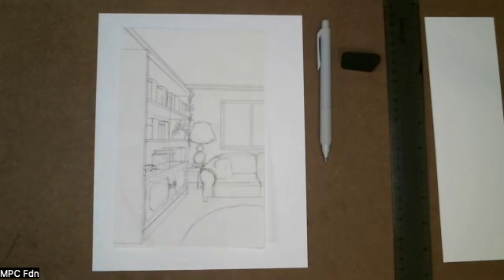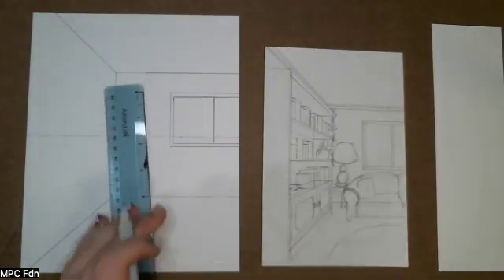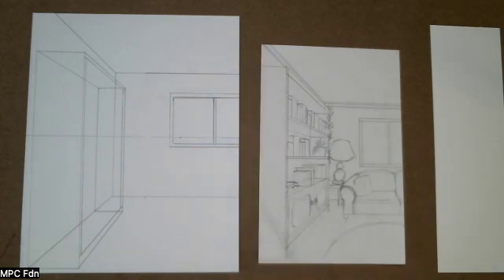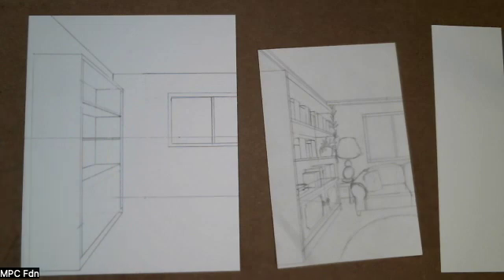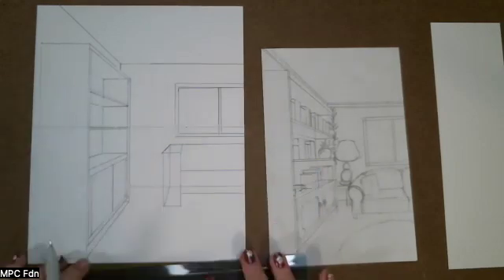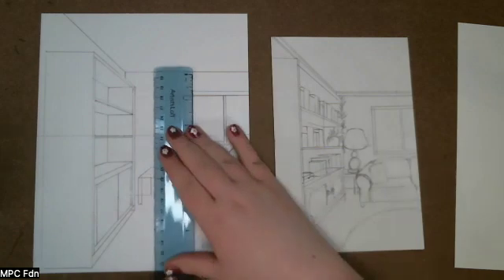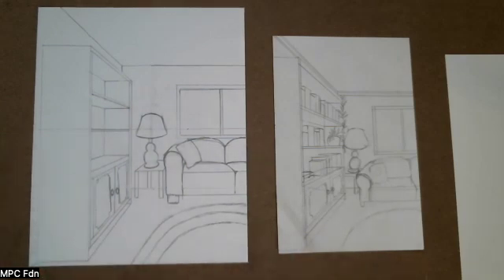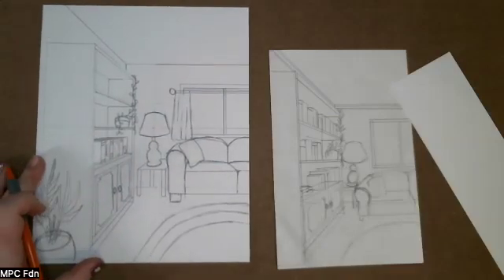Art Class, Brush Inking, Drawing and Inking a Room Part 1 - March 24, 2025